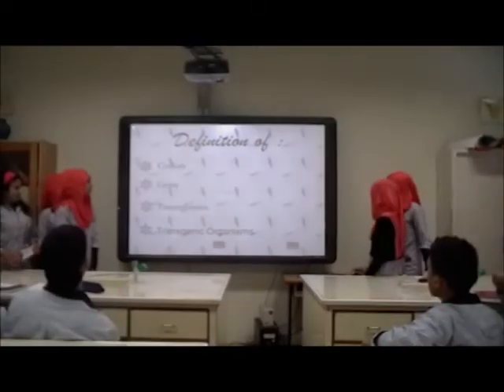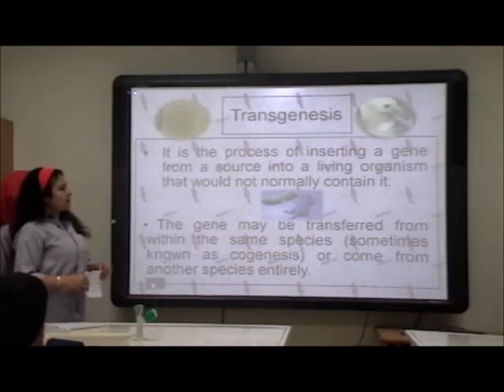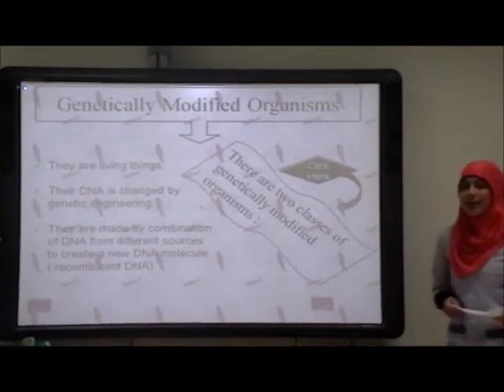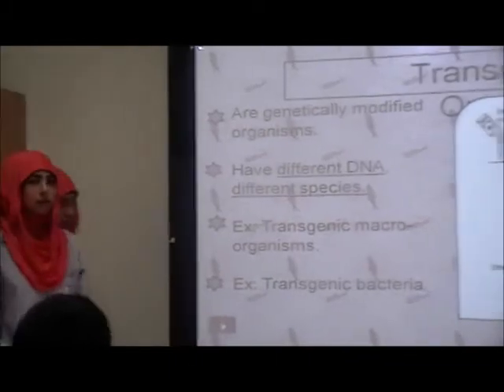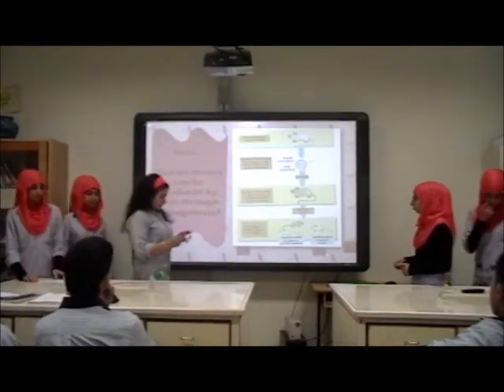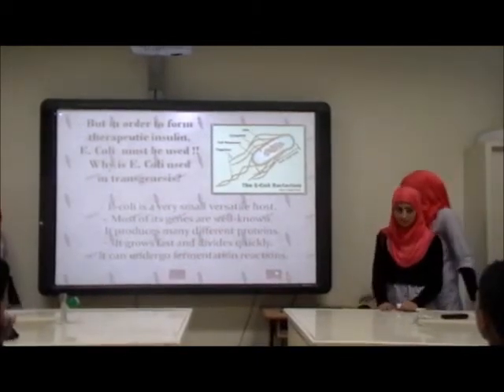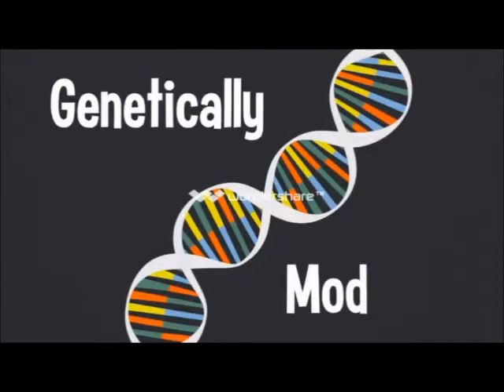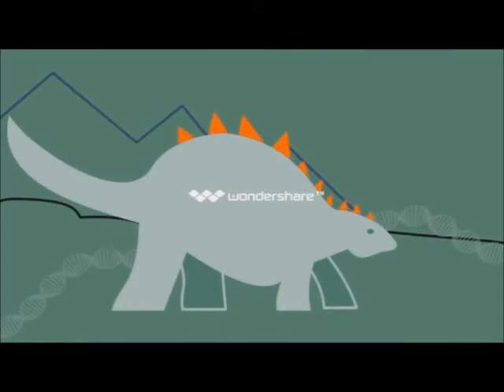Rethink Your Lesson: Transgenic Organisms Presentation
Gebran Andrawos Tweini students prepared this presentation to help other students get information about transgenic organisms in an easier way.